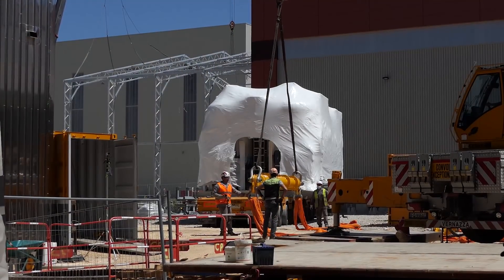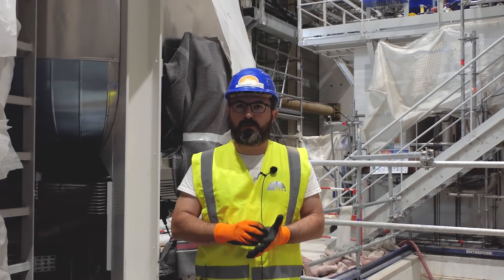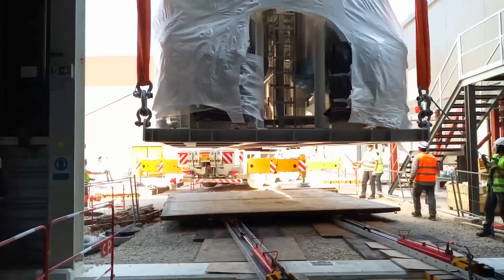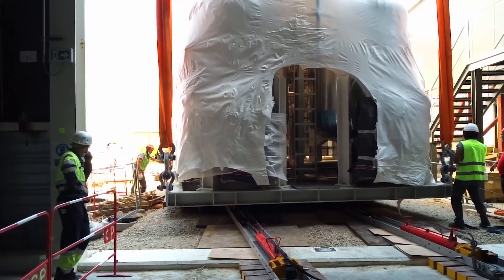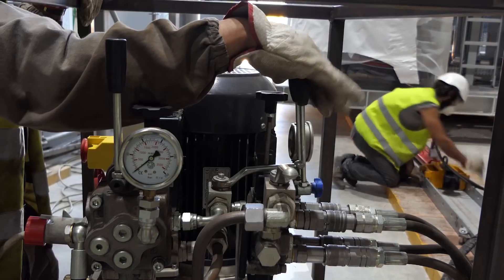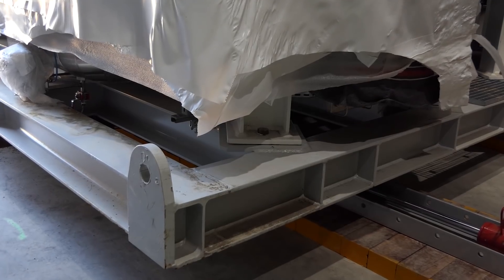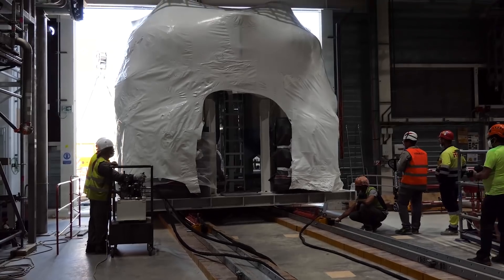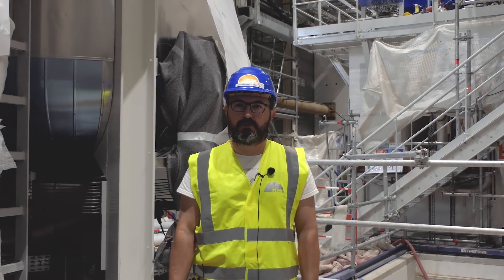A 56-tonne "Helium dryer" installed in the ITER cryoplant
Before it is processed in the Cryoplant’s cold boxes, gaseous helium need to be perfectly dry—and this means removing every single water molecule that it could contain. This operation is tasked to a massive “Helium dryer” that was installed on 27 May in the ITER “cold factory”.